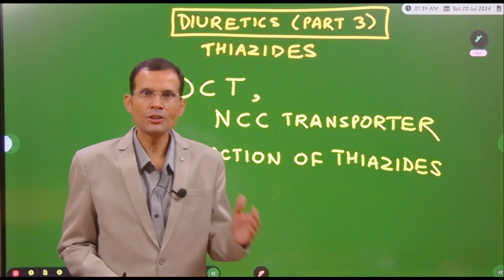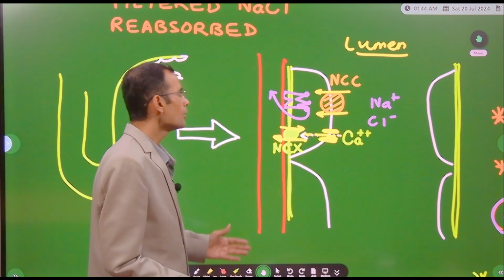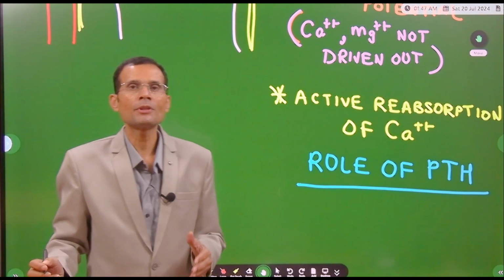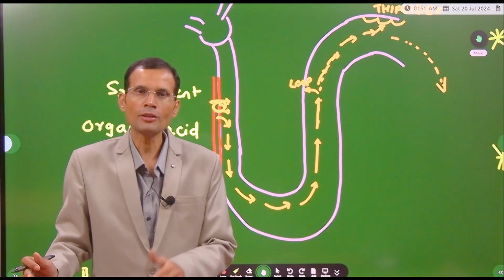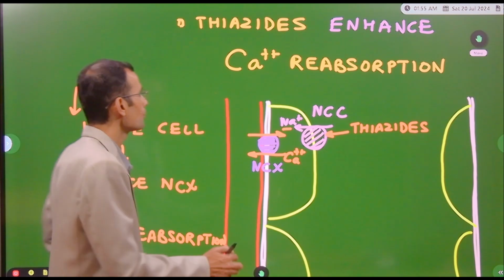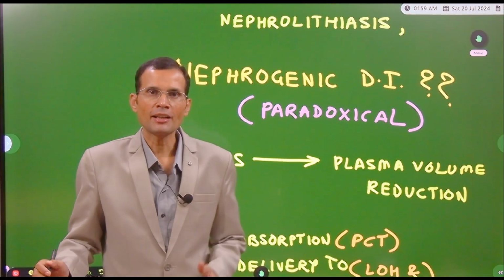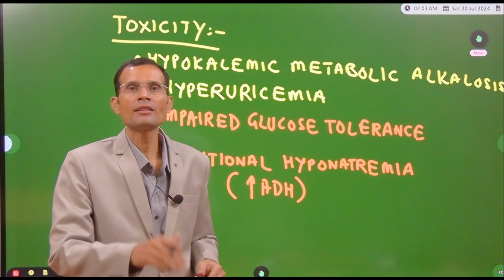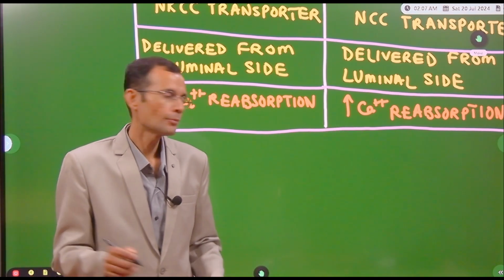Physiologic basis of Diuretics action - Part 3:- Thiazide diuretics | PHYSIOLOGY | MBBS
Thiazide diuretics inhibit the NaCl reabsorption, just like the loop diuretics. Yet, these two types have many differentiating features. Watch the video for physiologic basis of action of thiazides, and the consequences of their actions.